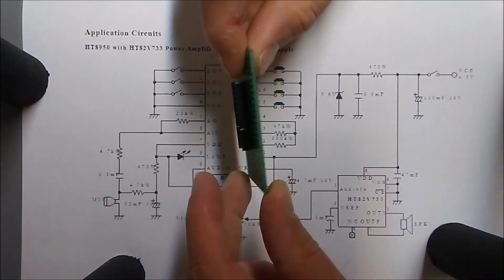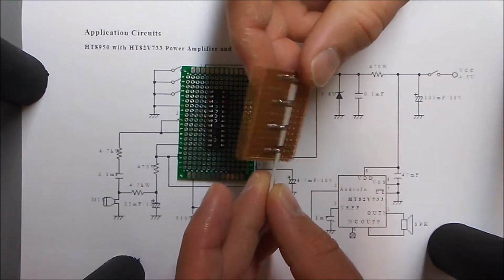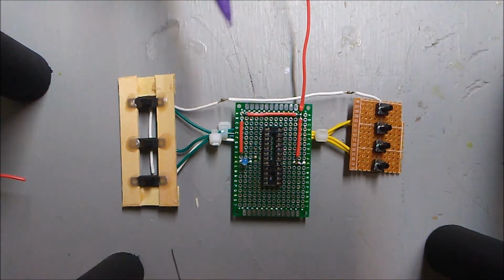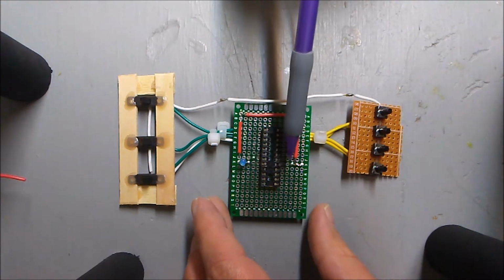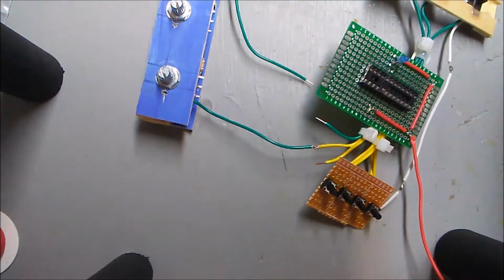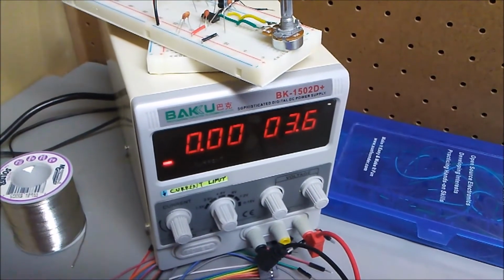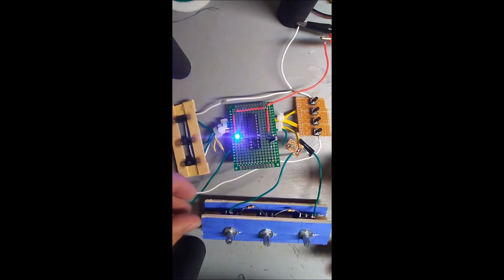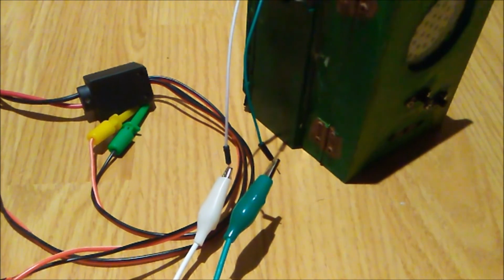Voice Changer Circuit: Holtek 8950 Voice Modulator: Part 1